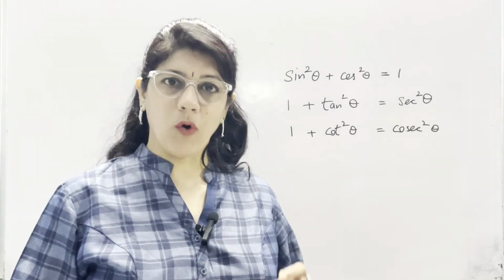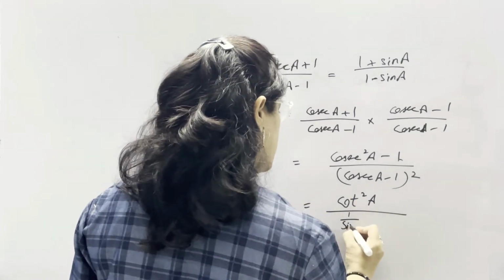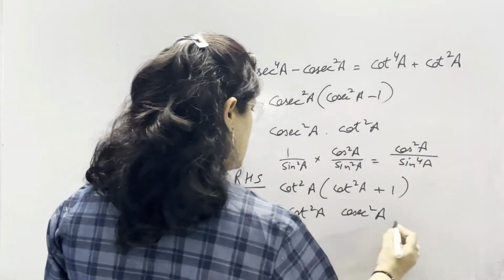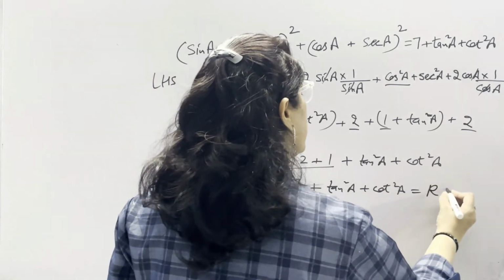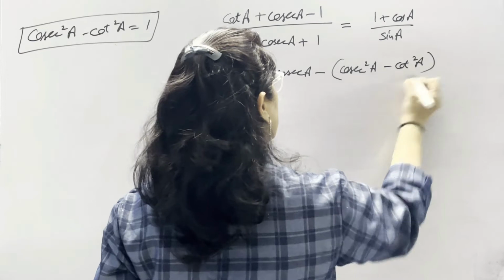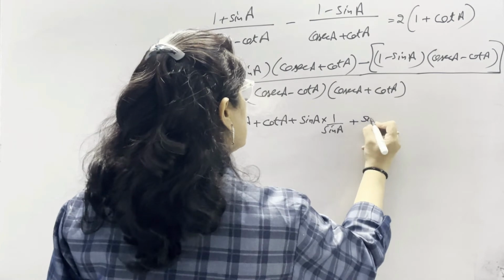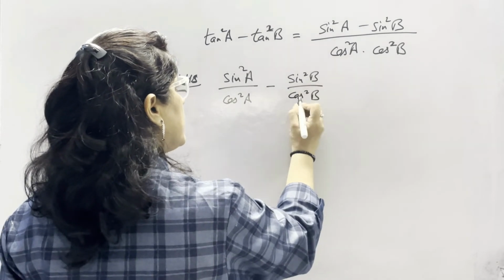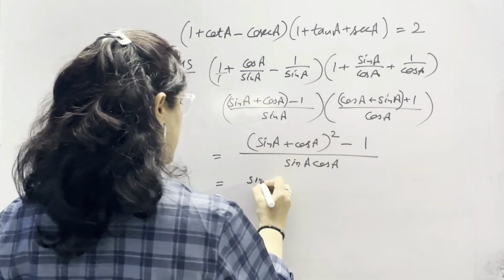TRIGONOMETRICAL IDENTITIES | TRIGONOMETRY CLASS 10 MATHS | ICSE & CBSE | PART 1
Hi Viewers, I am Deepti Hans. In this video, I have given an introduction into the Trigonometry  chapter for Class 10 ICSE & CBSE by discussing about Trigonometrical Identities in detail.